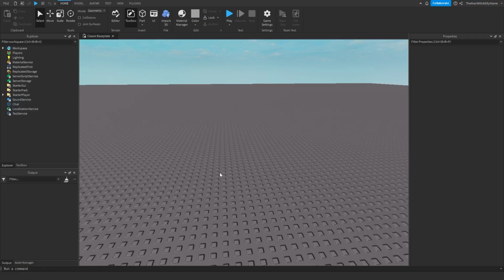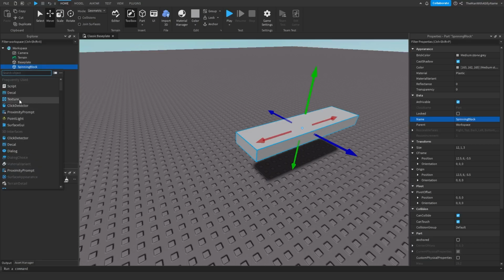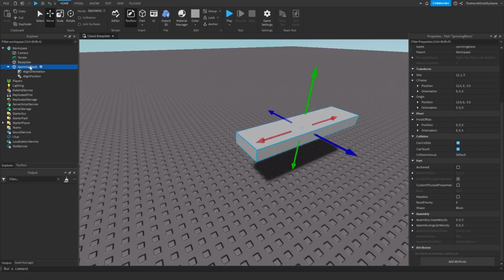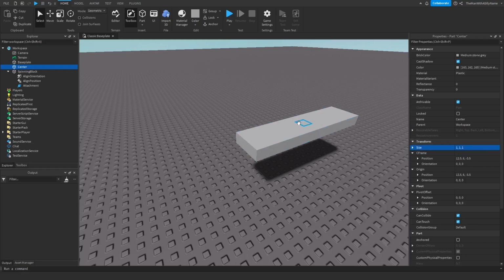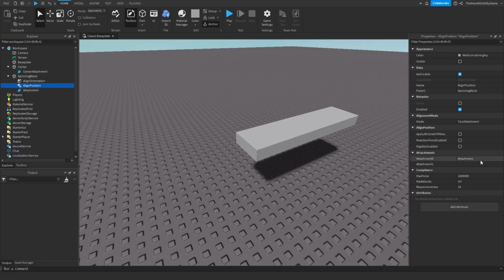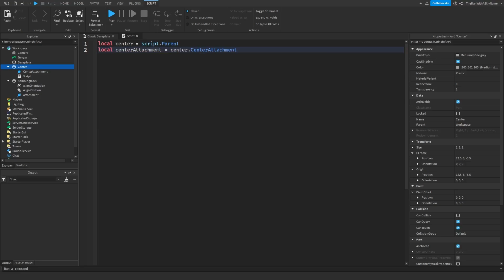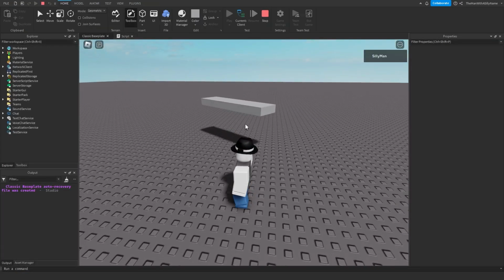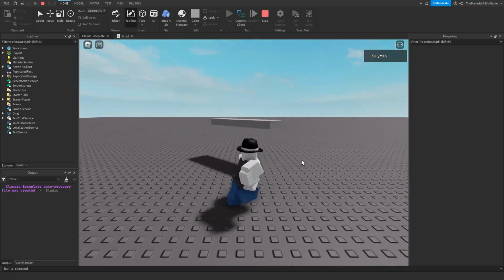Spinning Block Tutorial (Roblox)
How to make a spinning block on Roblox that will move your player if you stand on it.